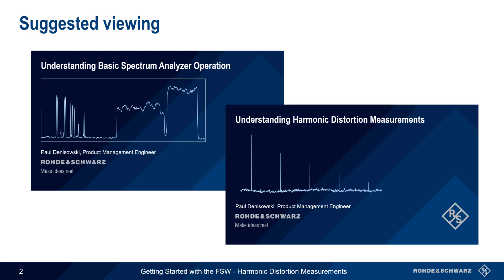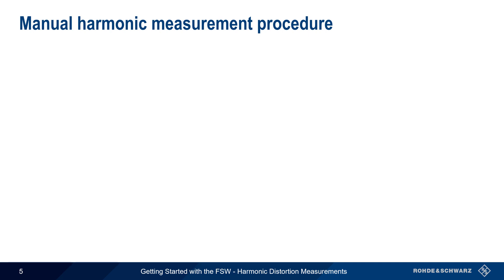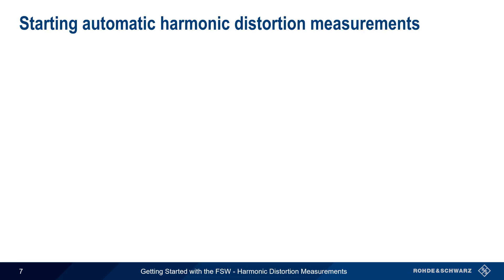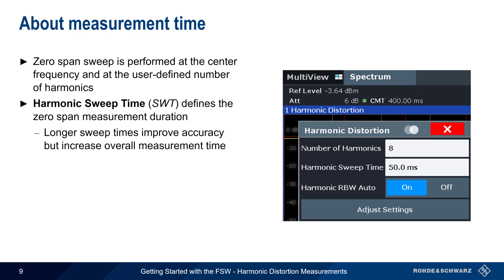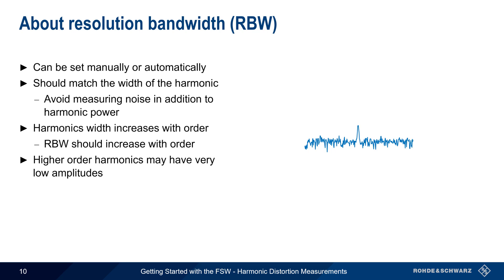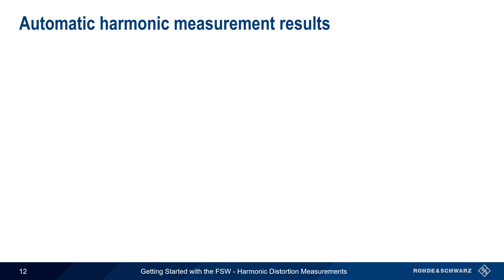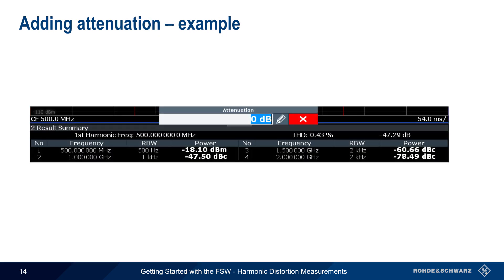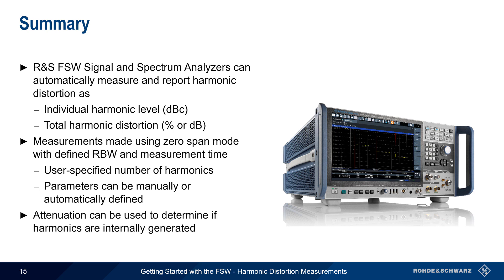Getting Started with the FSW - Harmonic Distortion Measurements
Harmonics, or copies of a signal at multiples of that signal’s fundamental frequency, are very common in radio frequency application.  These signals are however undesirable, and therefore it’s important to be able to measure or quantify the level of both individual harmonics as well as the sum of all power over a range of harmonics.  This video explains the fundamental concepts needed to make harmonic distortion measurements using Rohde & Schwarz FSW series signal and spectrum analyzers.

Timeline:
00:00 Introduction
00:16 Suggested viewing
00:39 Review: harmonic distortion measurements
01:31 Methods of measuring harmonic distortion
01:49 Manual harmonic measurement procedure
02:32 Automatic measurement procedure
03:22 Starting automatic harmonic distortion measurements
03:42 Measurement configuration
04:27 About measurement time
05:22 About resolution bandwidth (RBW)
06:31 Harmonic RBW Auto
07:56 Automatic harmonic measurement results
08:31 Avoiding internally-generated harmonics
09:40 Adding attenuation – example
10:11 Summary